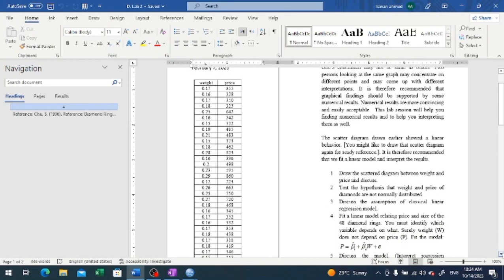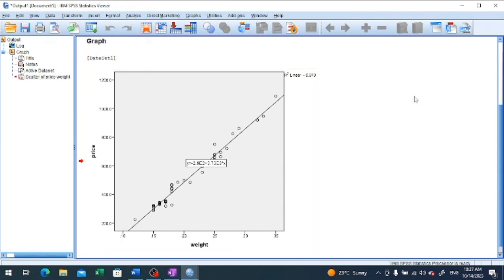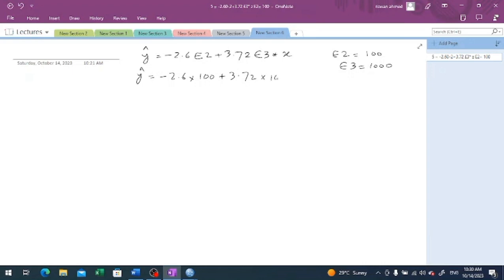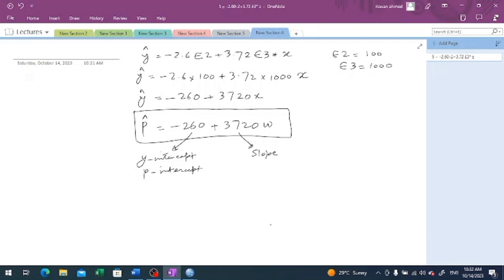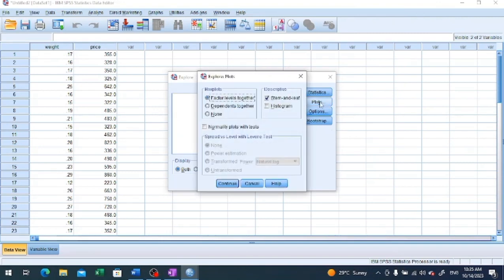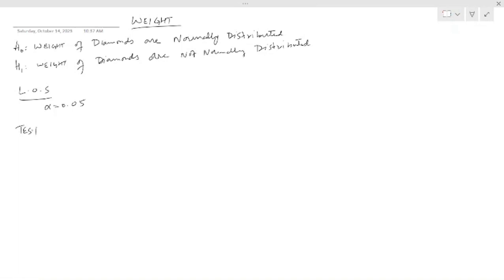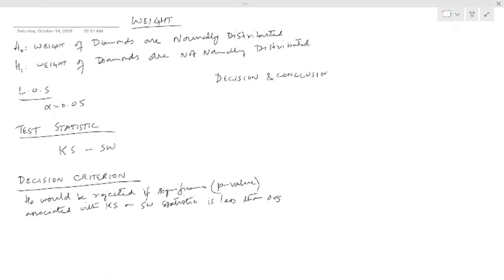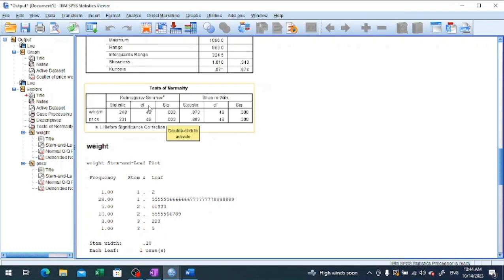MDA Lab 2 Q1 & 2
This video will teach how to draw scattered diagram in spss and determine relationship between two quantitative variables and how to perform and interpret Test of normality in spss